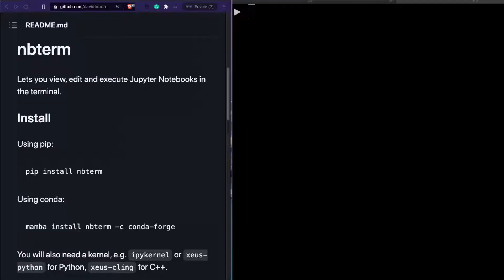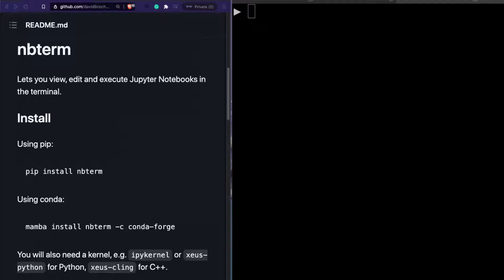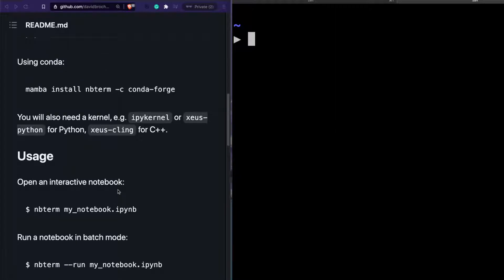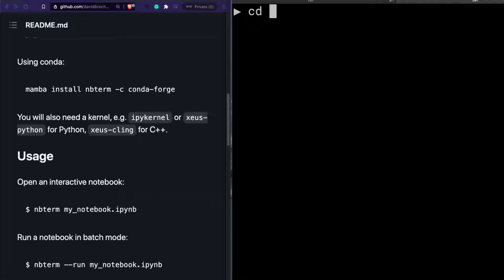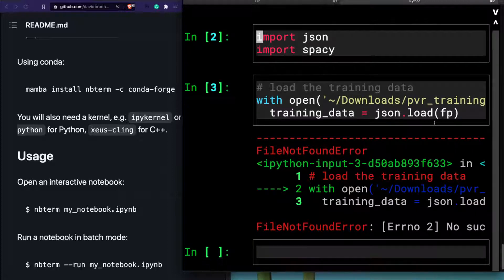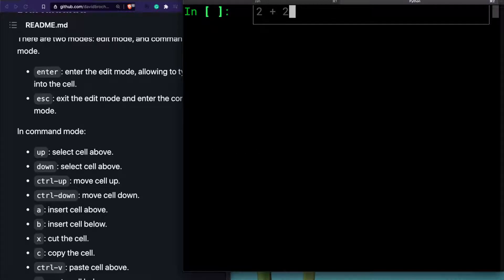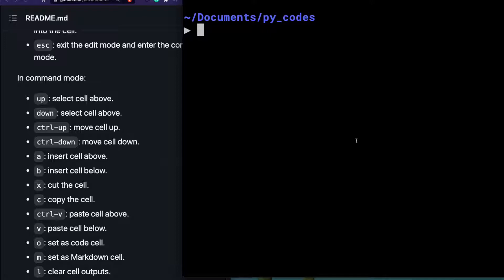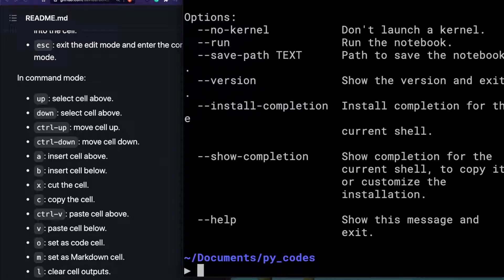Use Jupyter Notebook in the Terminal / Shell/ Bash with nbterm | Python Data Science Workflow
In this Coding Tutorial, We'll learn how to use Jupyter Notebook within our Terminal / Shell / Bash. Jupyter Notebook is usually available on the web browser but thanks to `nbterm` open sourced by David Brochart (sponsored by  QuantStack) you can Use Jupyter Notebook from the Terminal / Shell /Bash with a similar rich experience like the web UI.